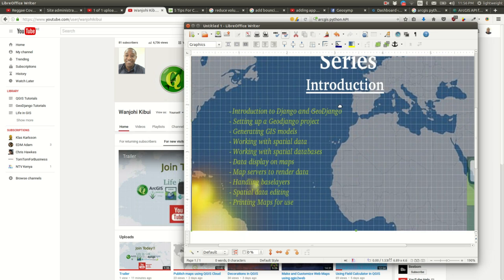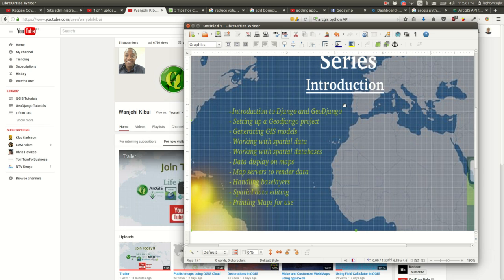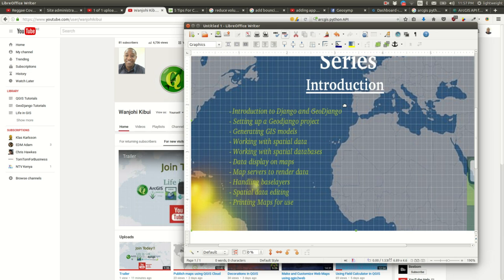Geodjango Tutorial: Series introduction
Welcome aboard for the Geodjango tutorial series that will include a number of videos on different topics in Geodjango.
The videos in this series include;

Cheers!!